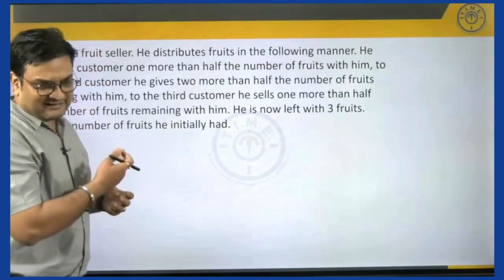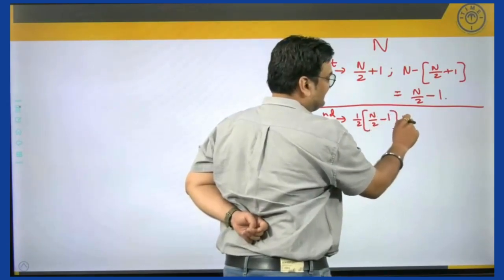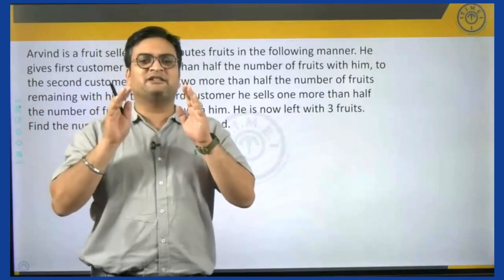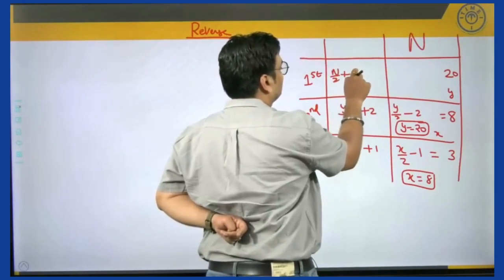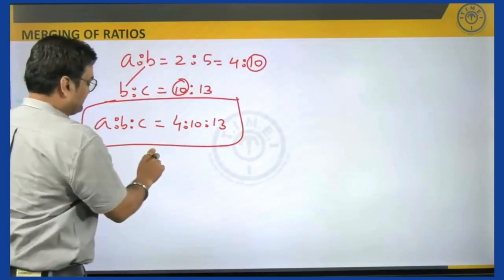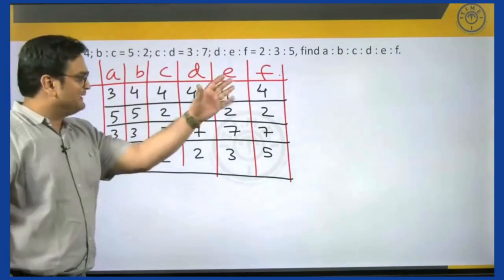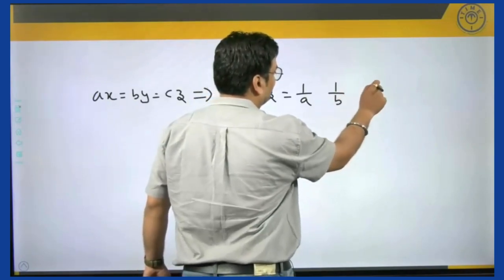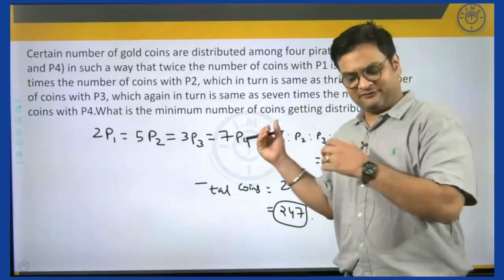Concept Topic - Equations, Ratio & Proportion, Variables Part 4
In our series to help you understand the concept of Equations, Ration & Proportion and Variables here is the part 4 in the series.